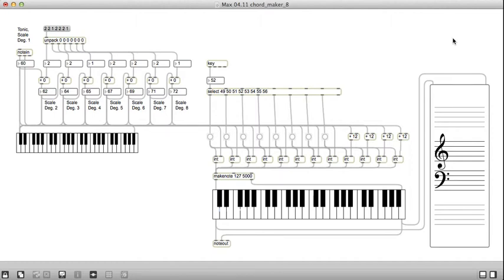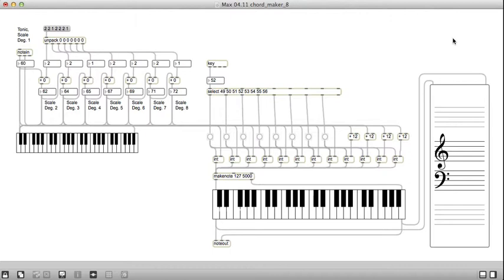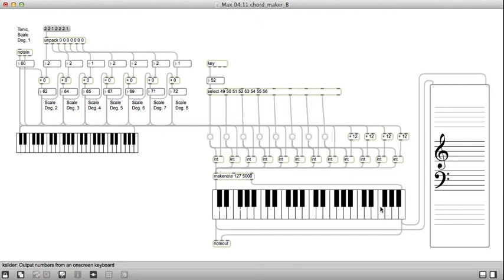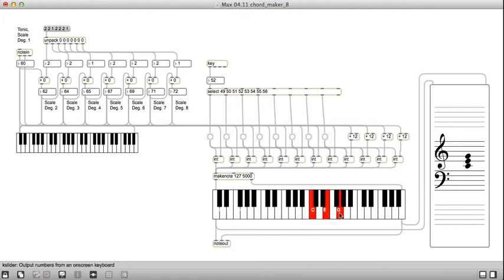Max 04.11 chord_maker_8